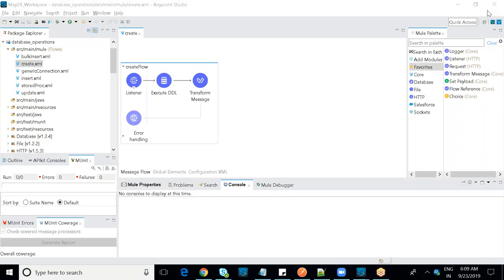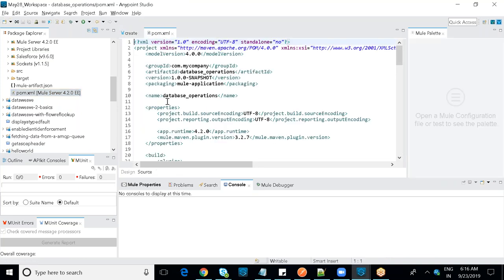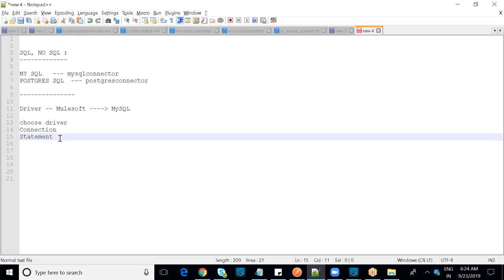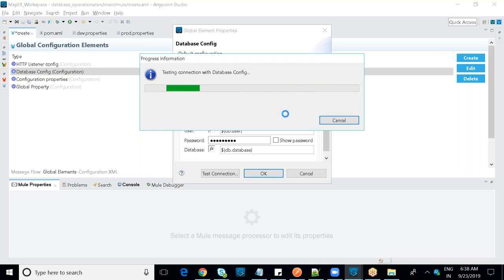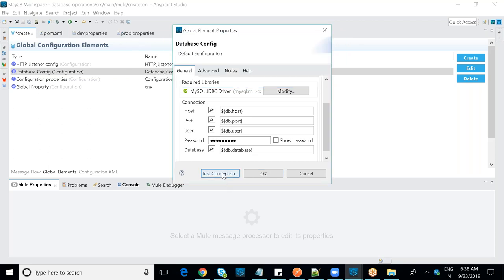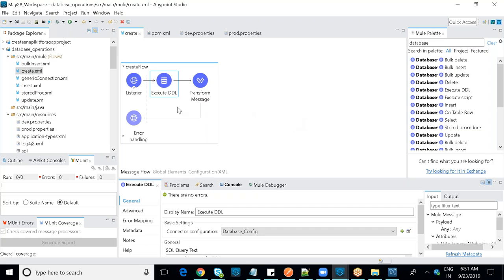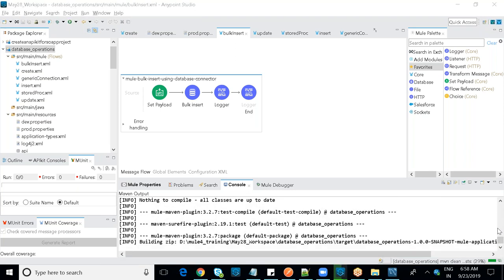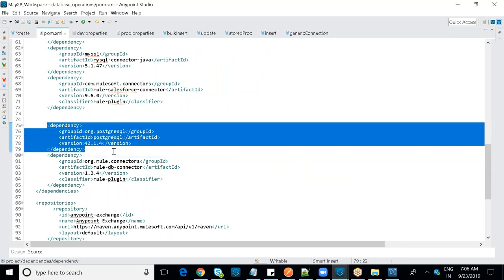Mule soft online Training Videos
Database Connection in Mule Soft